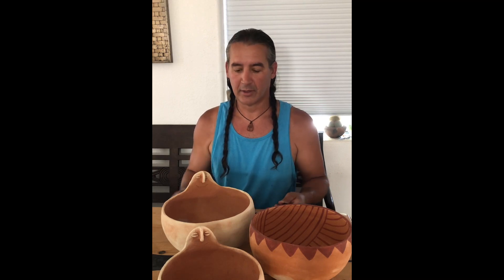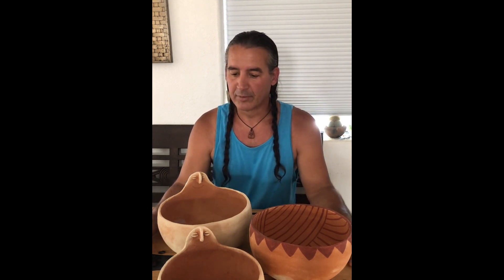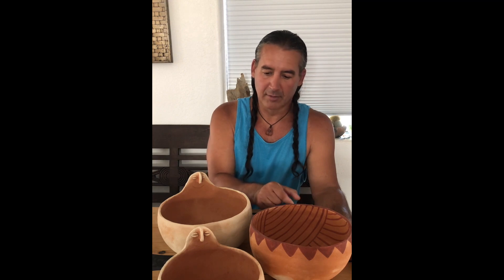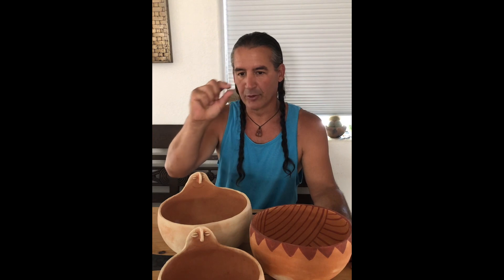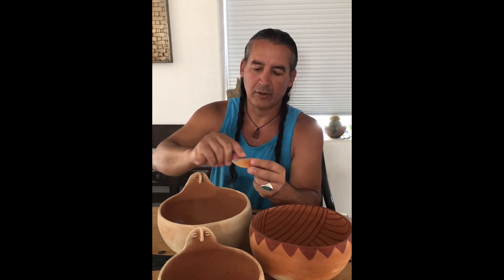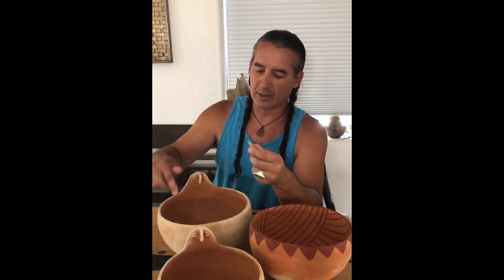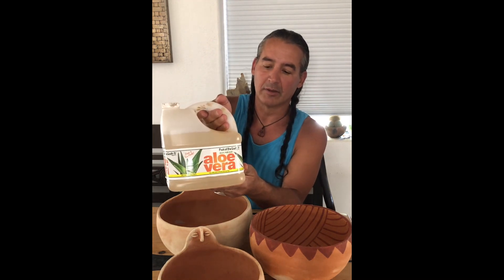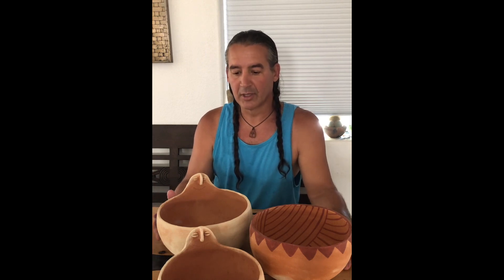Adding plant juice to clay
Clay experiments